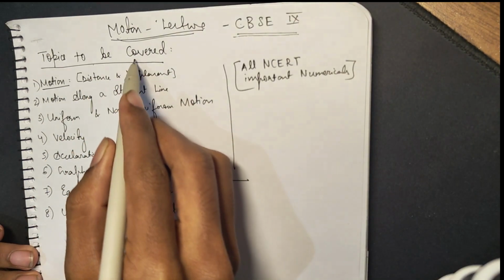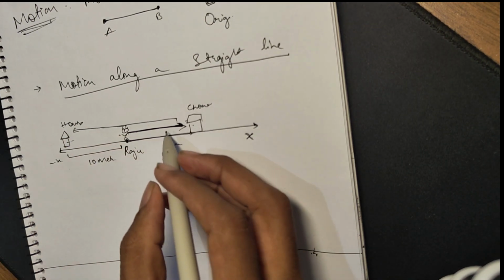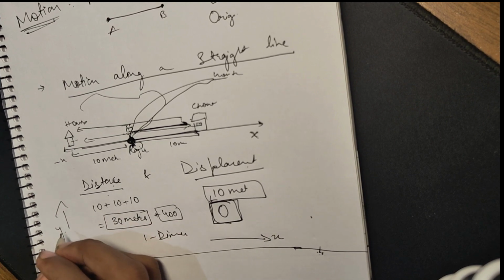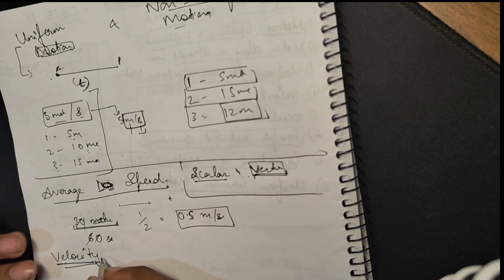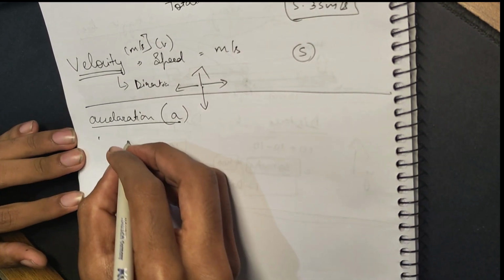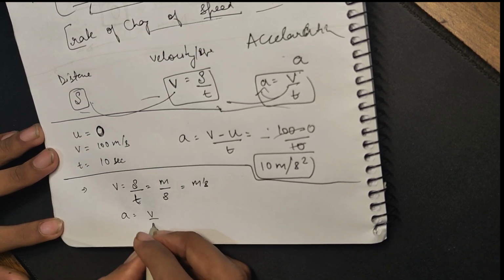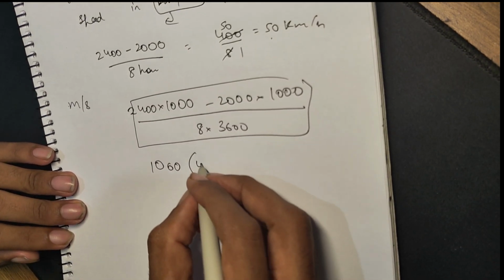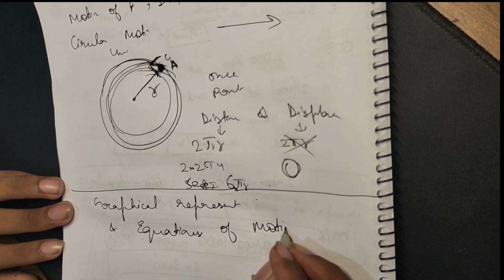Motion Full chapter Revision For class 9 CBSE/State board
"We can't solve problems by using the same kind of thinking we used when we created them."
                               -Albert Einstein